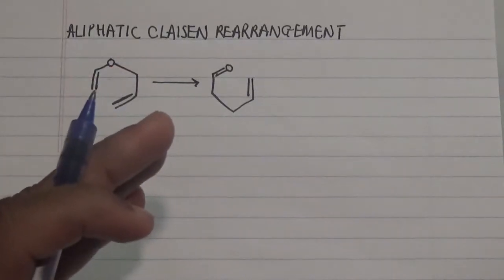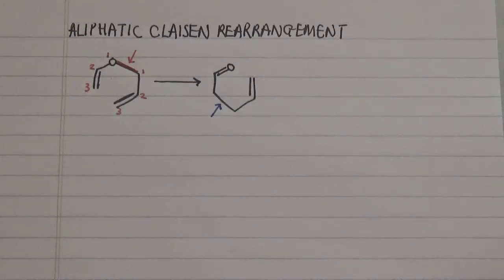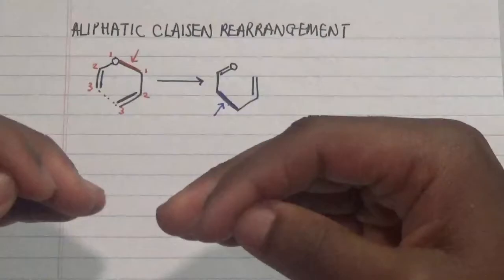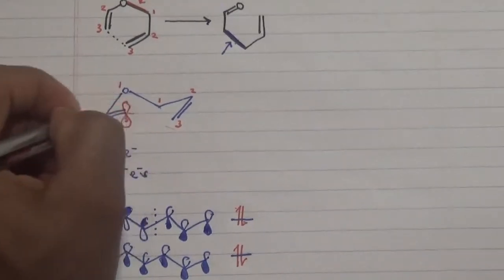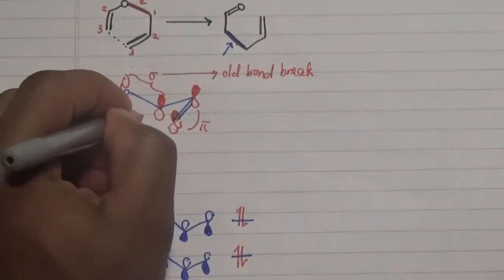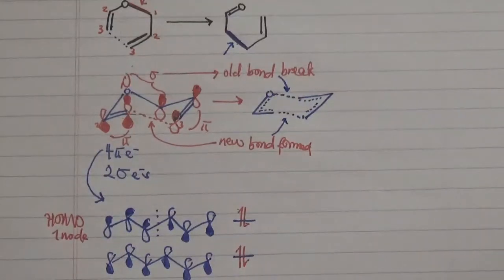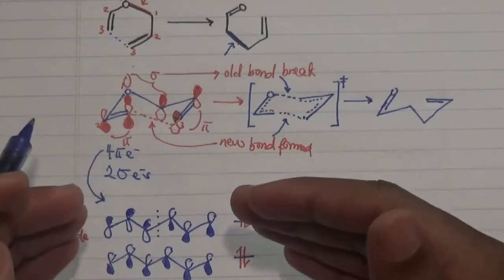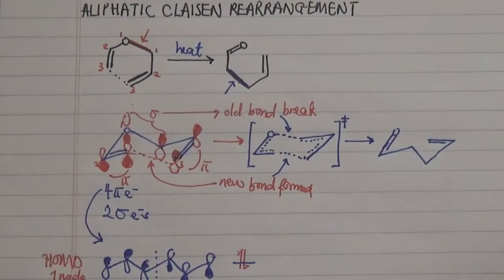Aliphatic Claisen Rearrangement-Antarafacial- Transition state-COMPLETE RULES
[3,3] sigmatropic rearrangement rules

Mailing Address
Apt 4- 113 Ritchie Street
Ottawa, Ontario
K2B 6E8
Canada